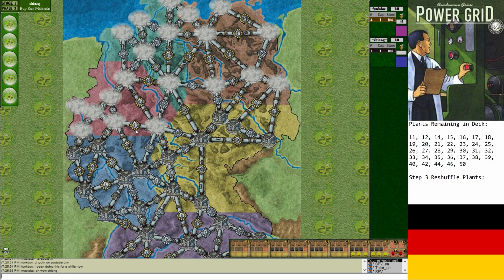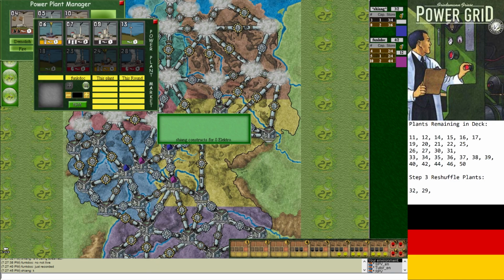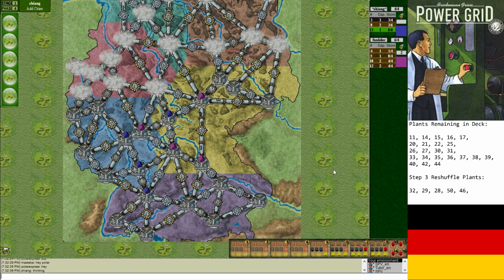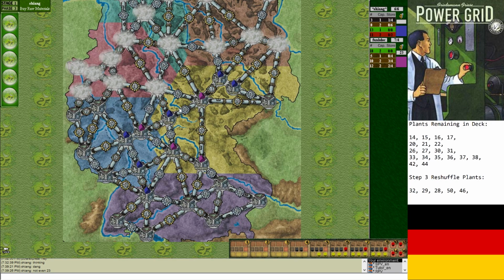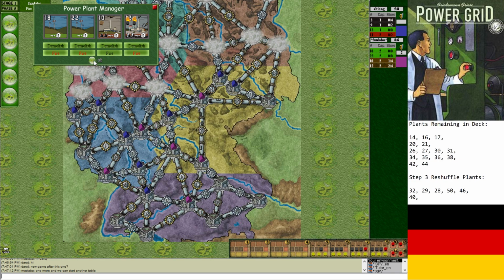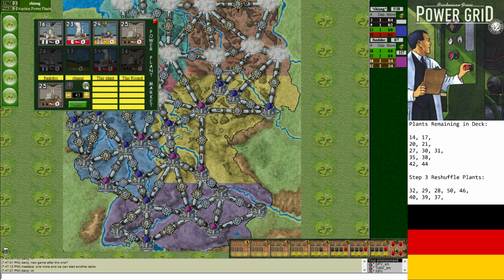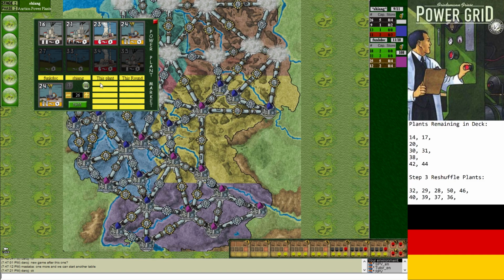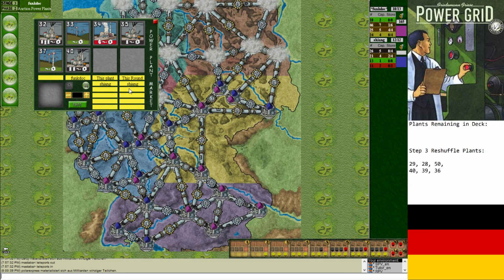Power Grid - Germany 2-Player Game (Yellow-Blue-Purple), funkdoc vs. shiang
Here's yet another top-rated player who i don't think has appeared here yet!  shiang was one of my most frequent opponents when i started grinding this on BSW, and in particular he got me started with high-level 2P games.  He got to see how much i've improved since then~

The key plants in this game were 18 & 22.  It may seem wild for some people to pay over $60 for those two plants, but Germany gives you a lot of time for them to pay off.  The early market being so bad was a major factor in this too - don't do this if you see the likes of 21 & 26 on the horizon!

25 vs. 26 was an interesting situation, and one that i'm not sure i played right.  If i overpaid for 25 it wasn't by much, though, plus there was still a halfway decent chance of 26 not dropping.  When i have that big of a lead, i'll pay a little extra for safety in a spot like that.

Also, in retrospect, my starting build was probably wrong.  Agree with shiang's build for sure, but i should probably take both of the blue twins in response.  That sets me up to split the south with him and makes it awfully tough for him to break into blue at all.  Cheaper cities early on, too.

If you'd like to learn more about Power Grid, please check my blog for strategy articles on each power plant as well as a guide to 2-player games:

If you want to step up your game even further and set up BSW or Tabletop Simulator games with us, come join our Power Grid Discord server: